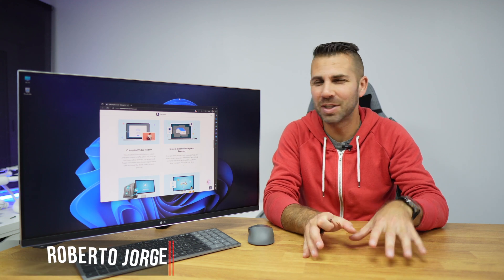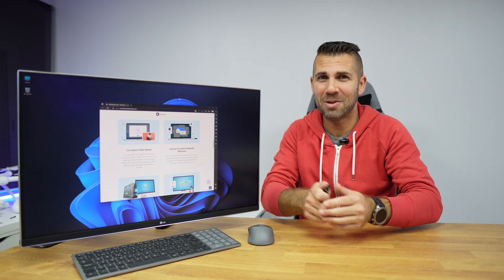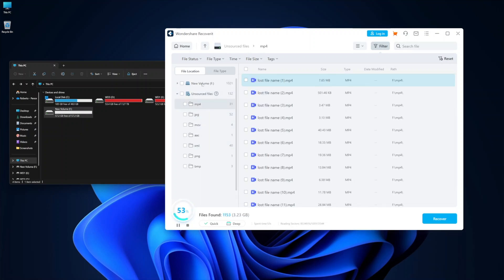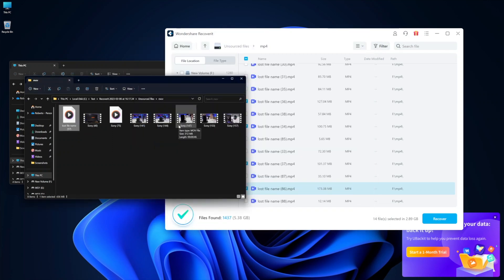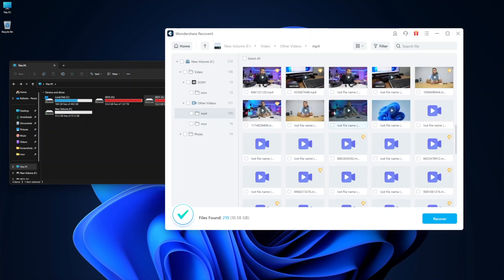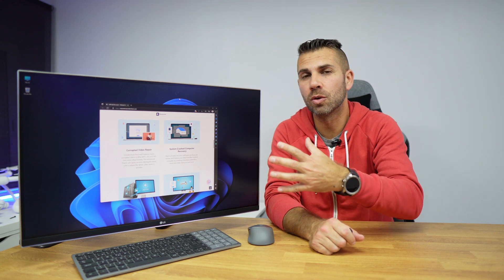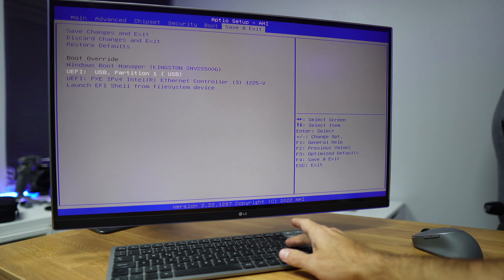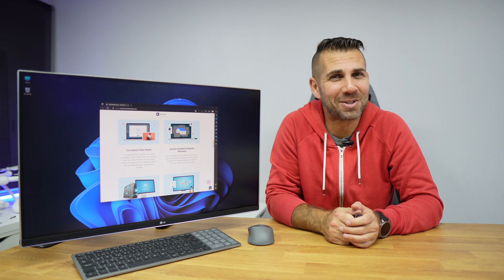Recover Lost Data for FREE Up to ... Wondershare Recoverit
✅ RECORDING GEAR: ✅